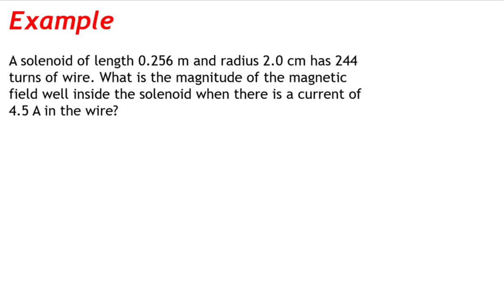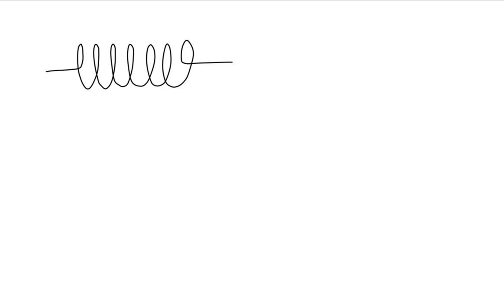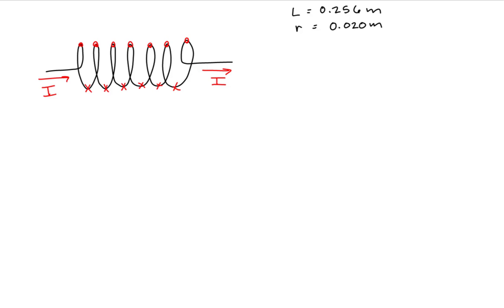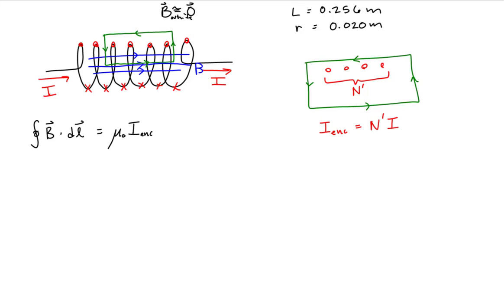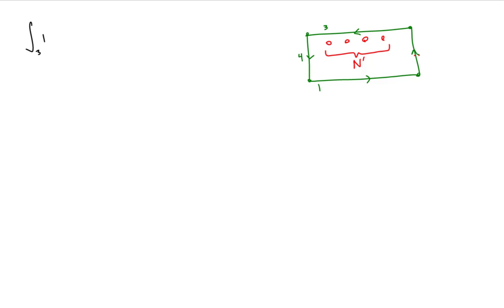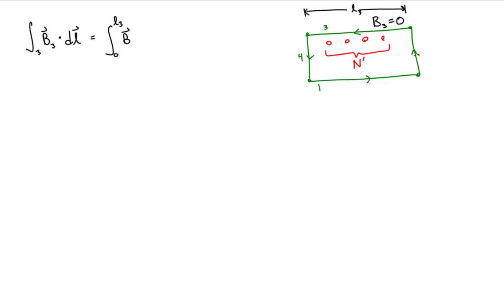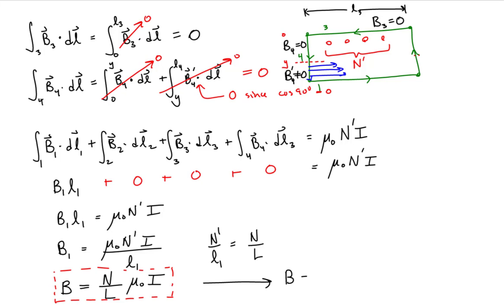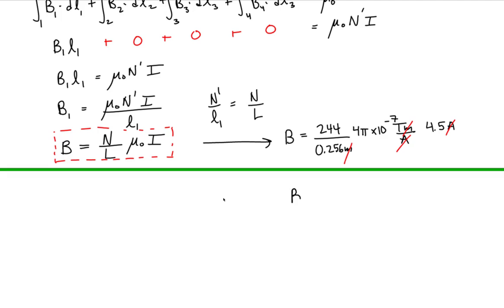Using Ampere's Law to Find the Magnetic Field Inside a Solenoid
In this video we work through an example in which we use Ampere's Law to find the magnetic field inside a solenoid. En-route to solving for the magnetic field, we derive a general expression that can be used for an ideal solenoid.